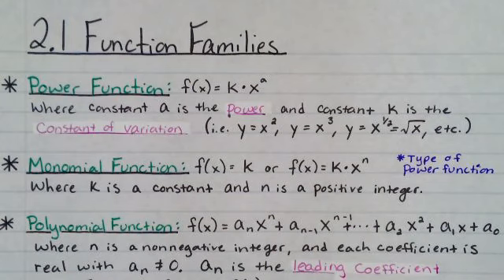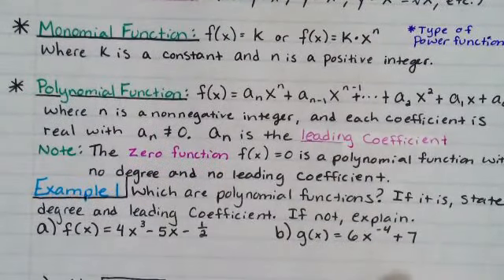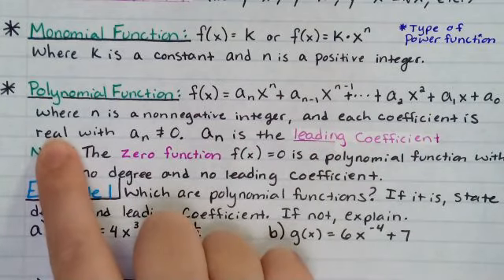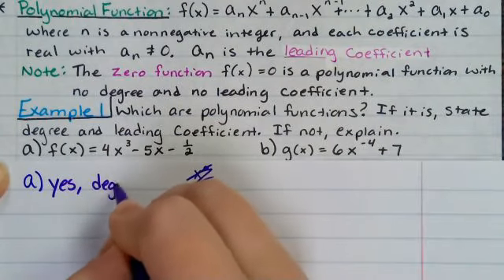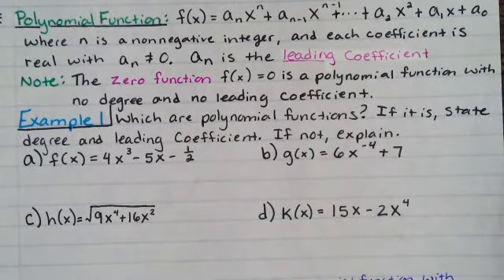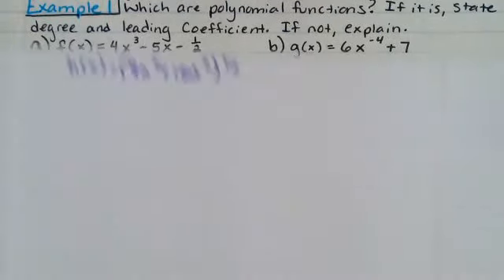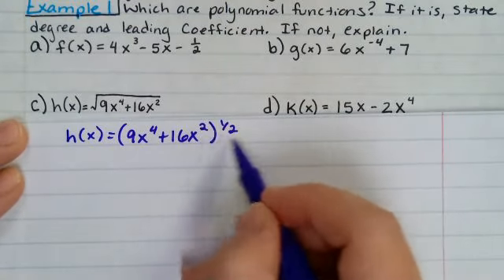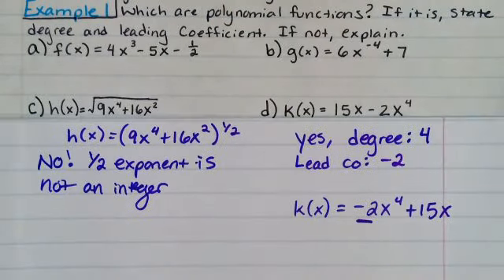Precalculus Lesson 2.1a - Function Families